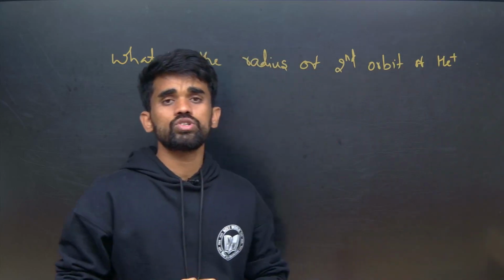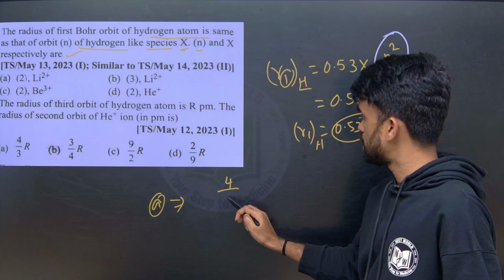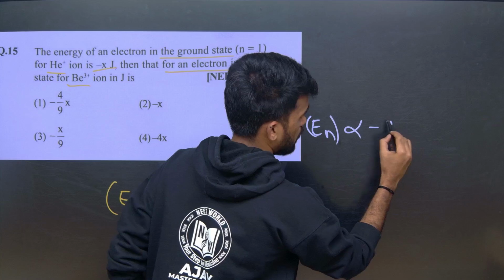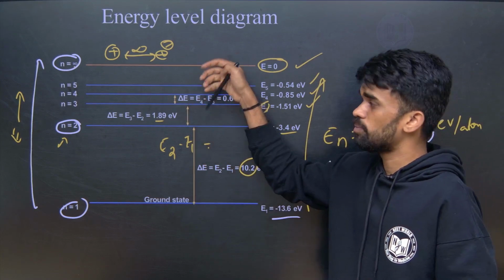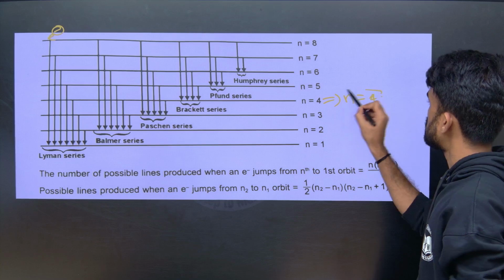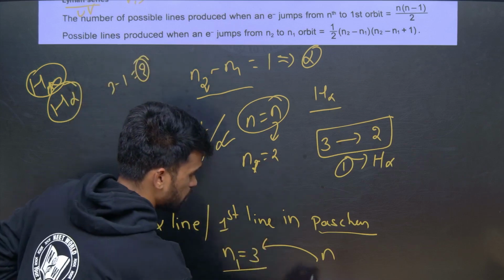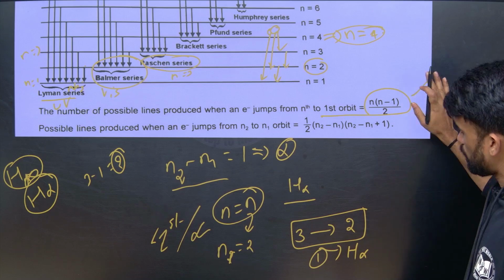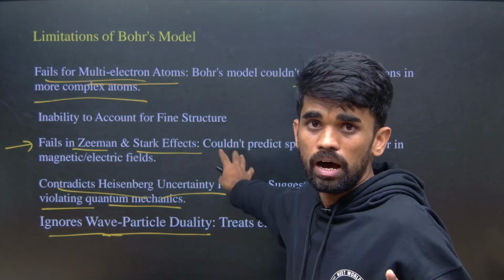Deep Dive into Bohr’s Model | Structure of Atom - 2 | NEET | JEE | EAPCET | Ajay Sir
Welcome back to NEETWORLD – Your Step to Medicine!

In this second part of our Structure of Atom series, Ajay Sir takes you beyond the basics of Bohr’s Atomic Model, exploring advanced concepts, derivations, and real exam applications crucial for scoring high in NEET, JEE, and EAPCET.

🎯 What’s Covered in This Session:

Derivation of energy levels in hydrogen-like atoms

Calculation of radius, velocity, and energy of an electron in Bohr’s orbits

Line spectra and Rydberg formula

PYQs (Previous Year Questions) solved live with tips & tricks

Visual and conceptual clarity to retain complex ideas easily

This class is a must-watch for serious aspirants looking to strengthen their foundation and gain a competitive edge in exams.

🌟 About NEETWORLD – Your Step to Medicine
NEETWORLD is not just another coaching platform – it's a student-first learning ecosystem built to empower NEET, JEE, and EAPCET aspirants across India.
We deliver concept-focused, exam-oriented, and visually engaging content that simplifies science for every learner.

Whether you're aiming for a government medical college or IIT, NEETWORLD is your trusted academic companion to guide you every step of the way.

👨‍🏫 About Ajay Sir – Chemistry That Clicks
Ajay Sir is a highly respected Chemistry faculty with deep expertise in NEET, JEE, and board-level curriculum.
Known for his clear explanations, relatable analogies, and structured teaching style, Ajay Sir helps students understand, apply, and retain Chemistry concepts that many find difficult.

He believes in teaching the “why” behind the “what”, helping students build lasting conceptual foundations and boosting confidence before competitive exams.